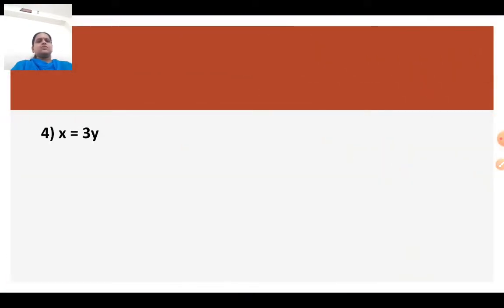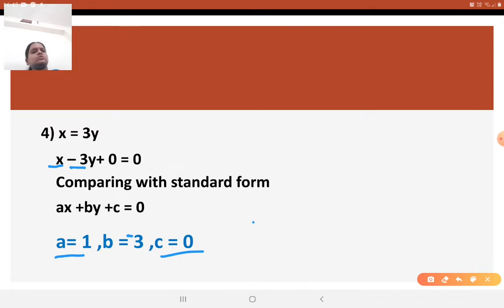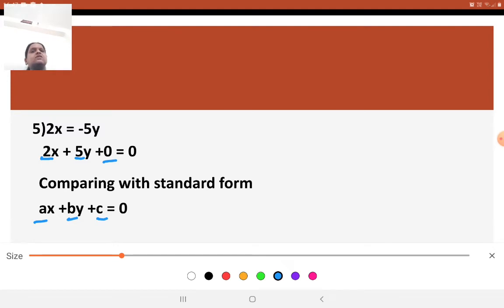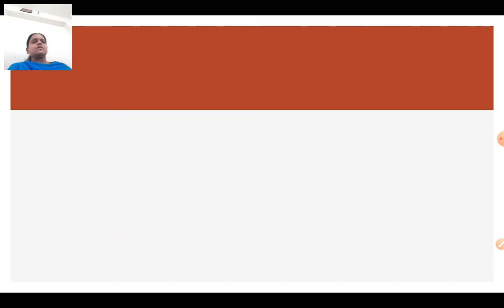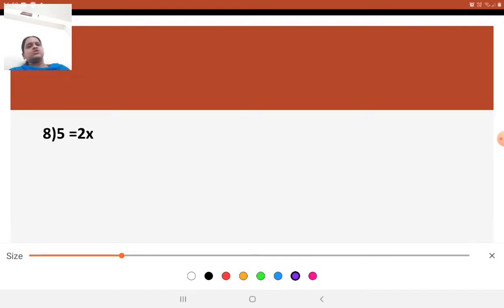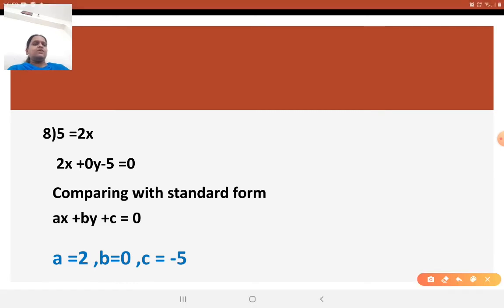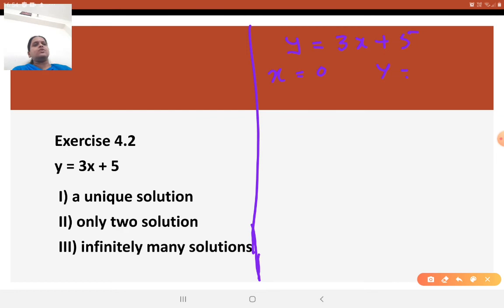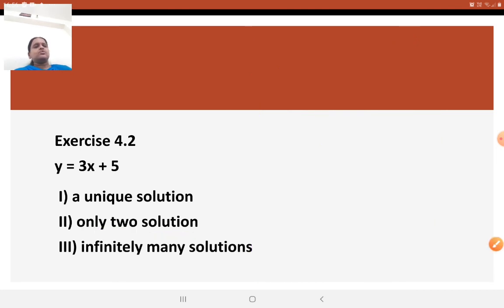class_ix_maths_chapter4_linearequationin2variable_7_aug_2020